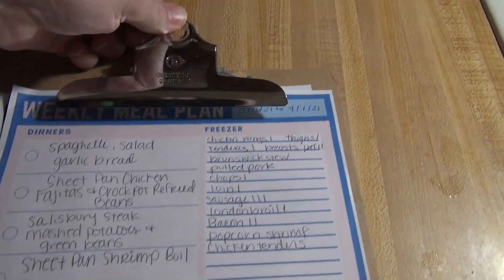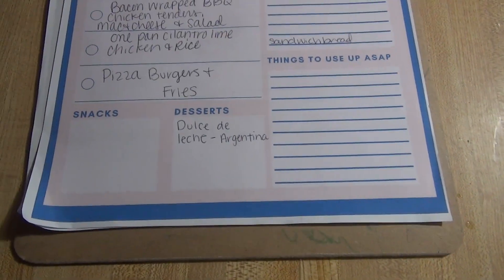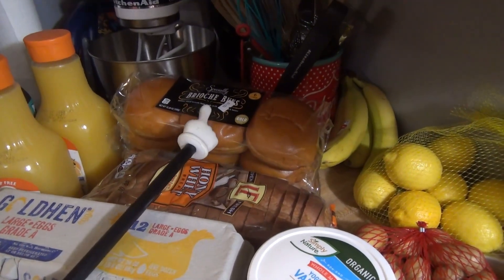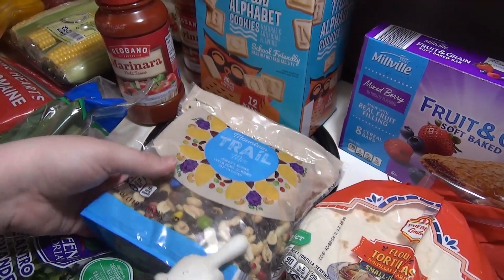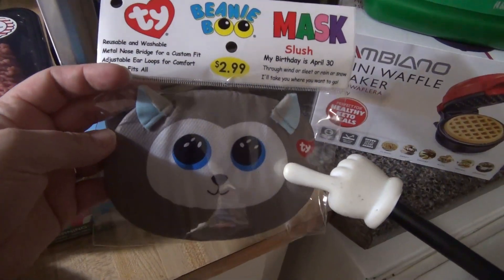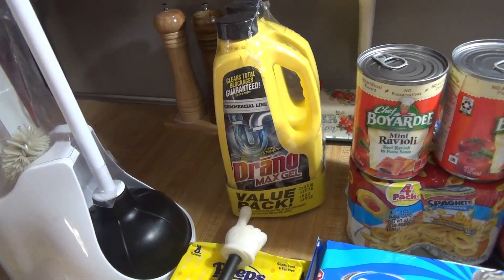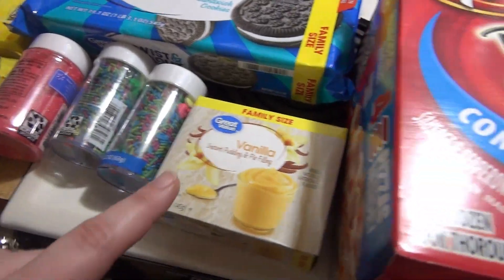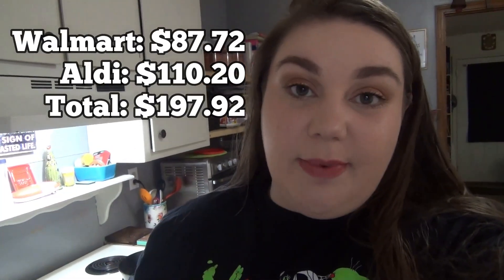1 WEEK GROCERY HAUL & MEAL PLAN | Aldi & Walmart